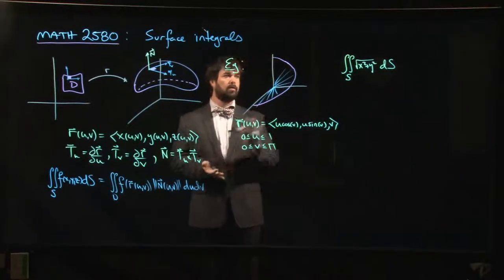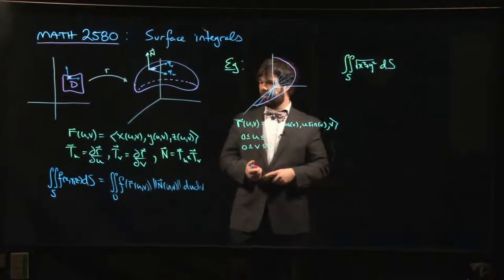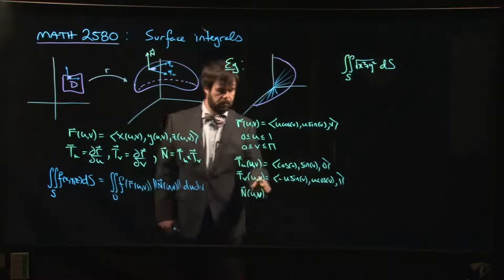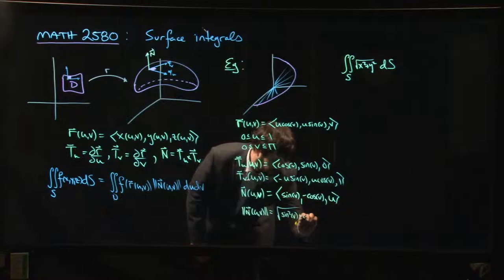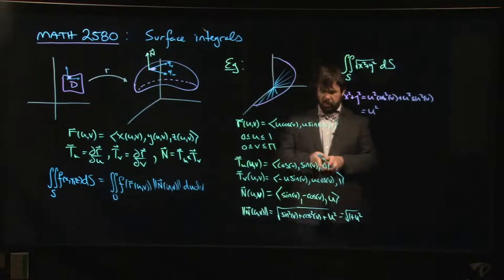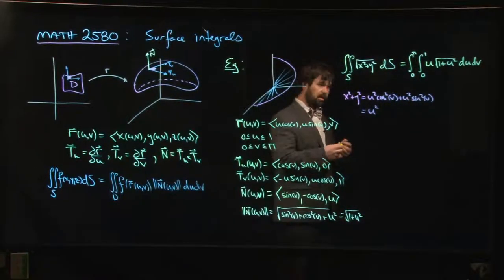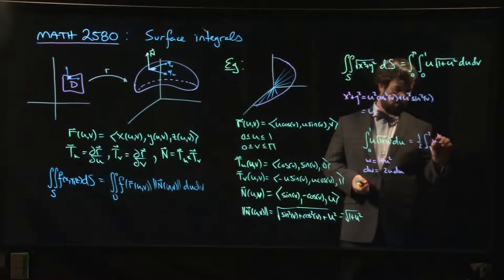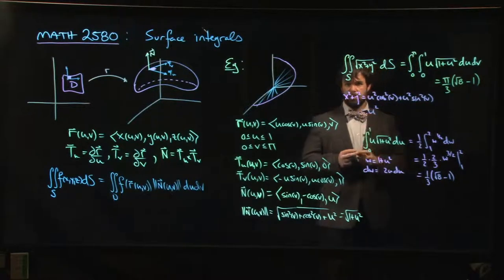Surface integral of a scalar field